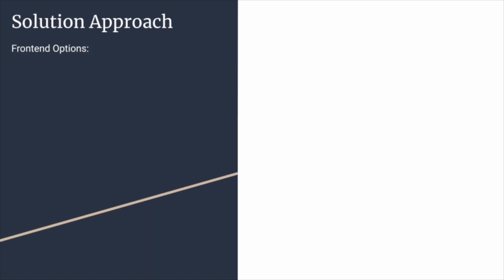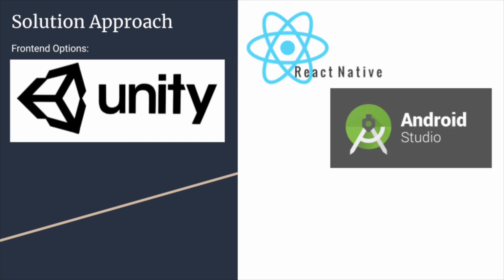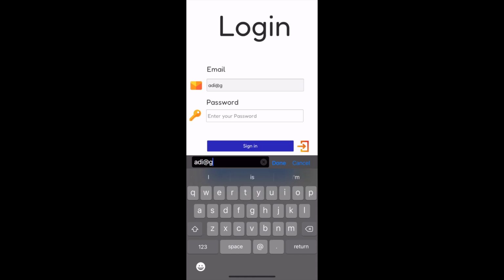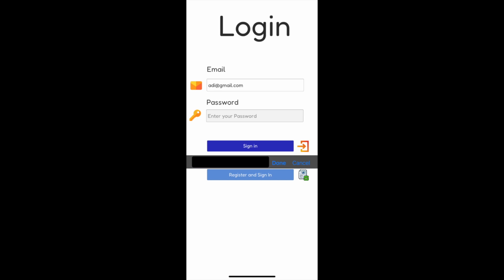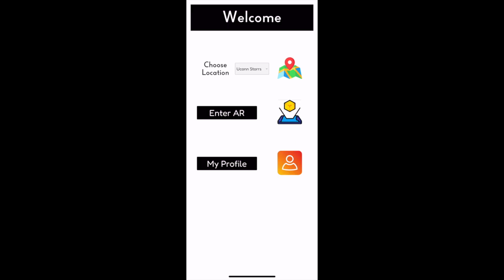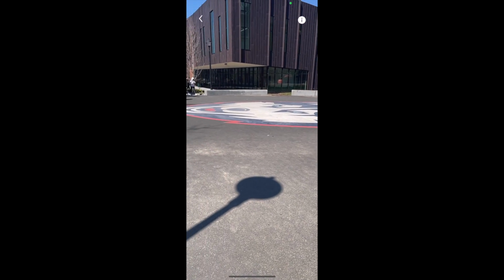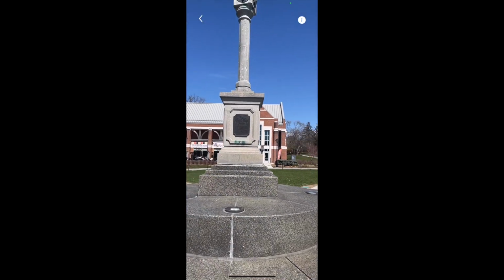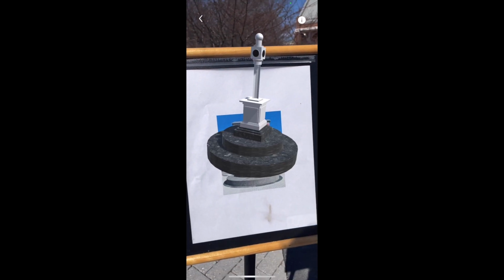2022 CSE Team 16